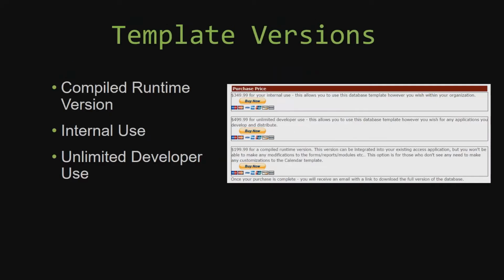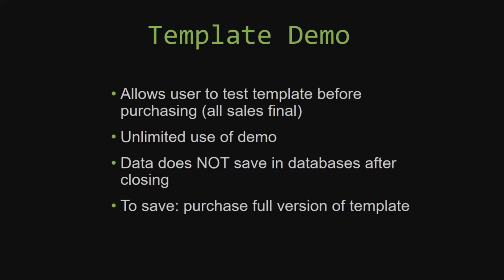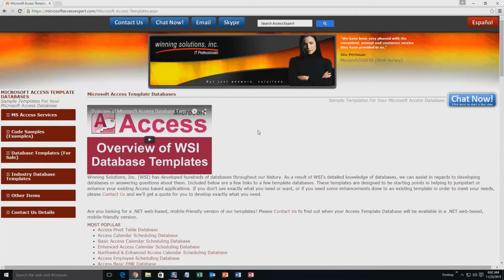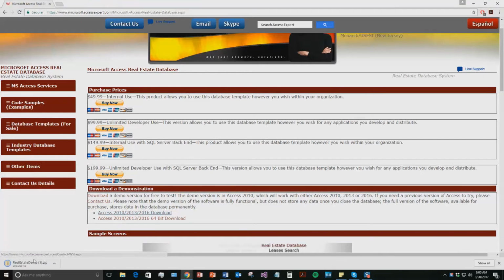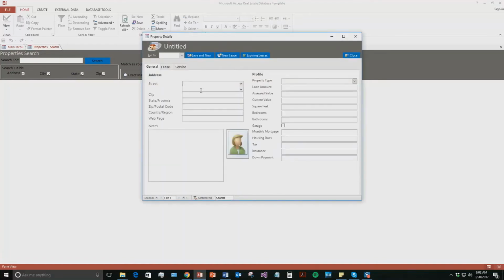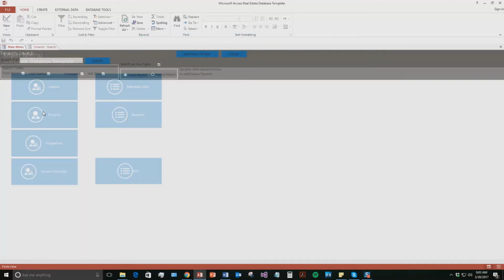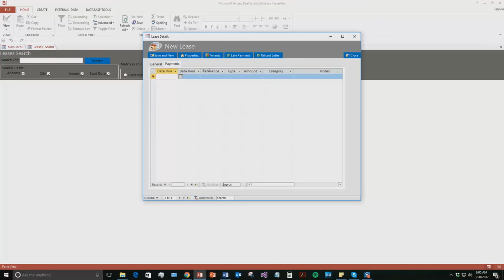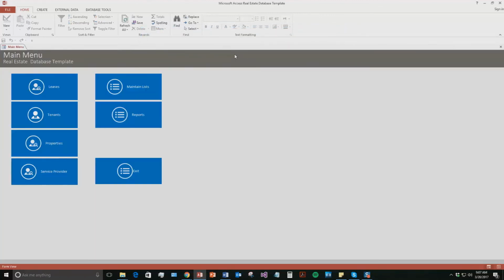Microsoft Access Real Estate Database Template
The Microsoft Access Real Estate Database is a full-featured Real Estate system built all in Microsoft Access tables, forms, reports, and VBA (Visual Basic for Applications) code. The Microsoft Access Real Estate Database offers Leases set-up, Tenants set-up, Properties setup, Service Provider setup, canned reports, search, print and drop down maintenance.

You can download a demo or purchase a fully functional version of the Microsoft Access Real Estate Database at:

836 N. 2nd Street
Ames, Iowa 50010

BTC : 3FNbZTZcGtZhXuijcsoV4JrZv2E74aLBwc
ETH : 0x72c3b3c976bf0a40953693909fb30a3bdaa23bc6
LTC : MUnUgvzRquK8GqmbMKDjbuwxDX6LgRAjts